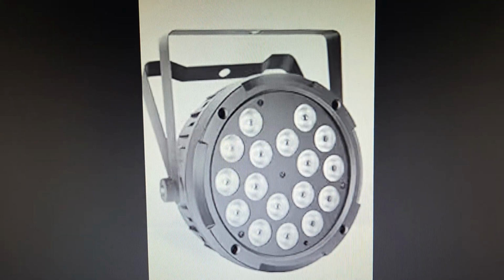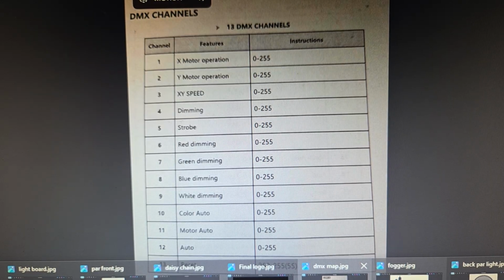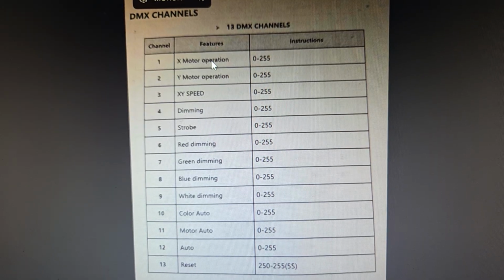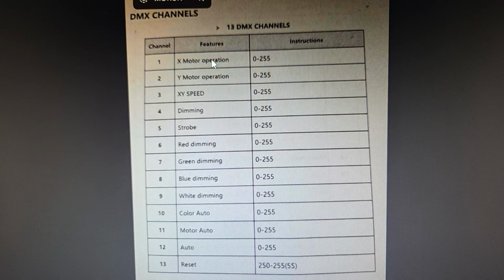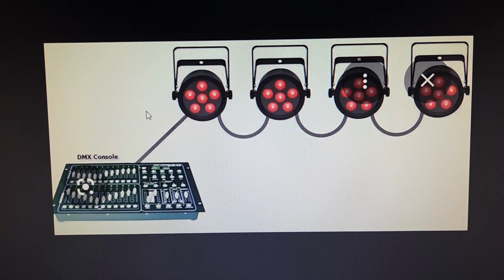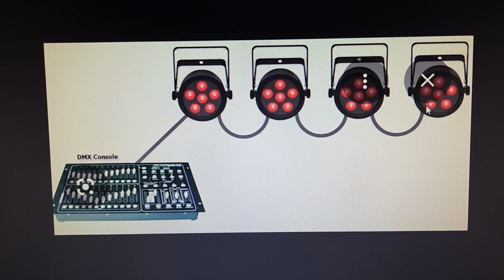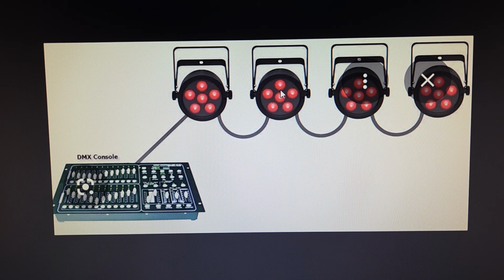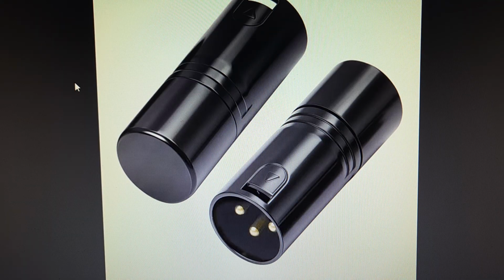Learn DMX Lighting. Essential DMX Terminology for beginners.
PLEASE NOTE*  Upon hearing the number 33 in this video, please replace with 32 as it was caught to late to correct in this video. I apologize for this error.

Stage lighting tutorial series. Episode 1 covers necessary DMX terminologies for the viewer new to DMX stage lighting. The series builds from basic to advanced DMX programming. Become a master of lighting. Your journey begins here.